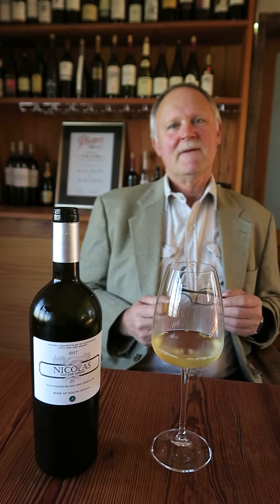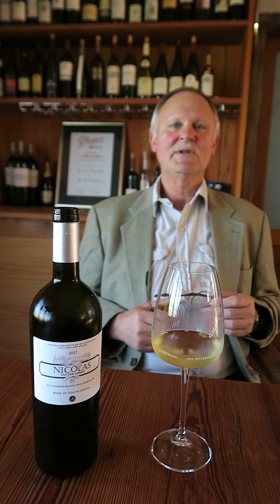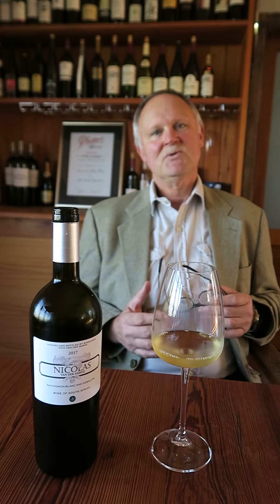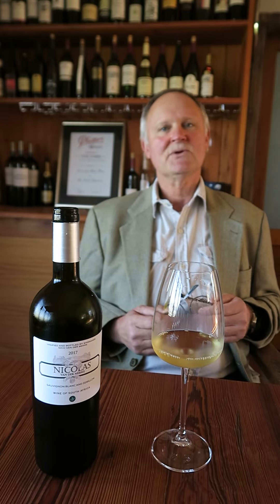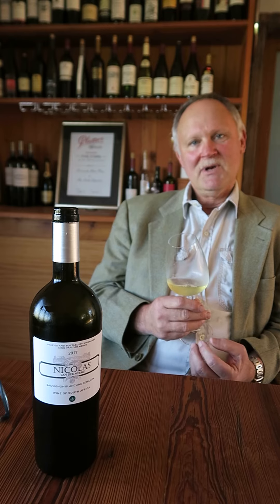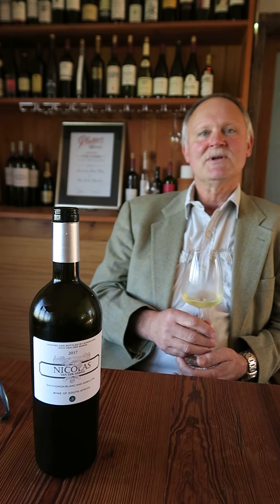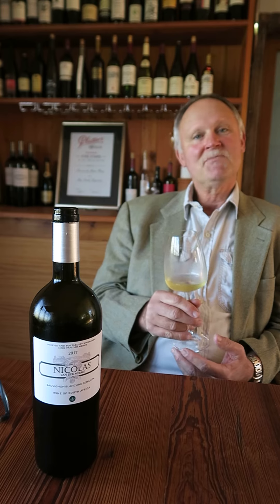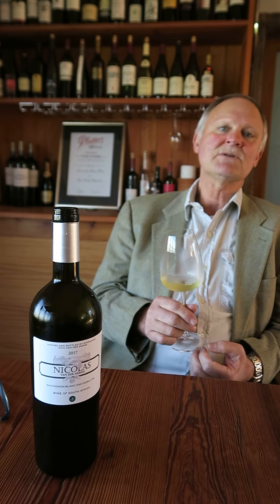NICO VAN DER MERWE WHITE BLEND 2017